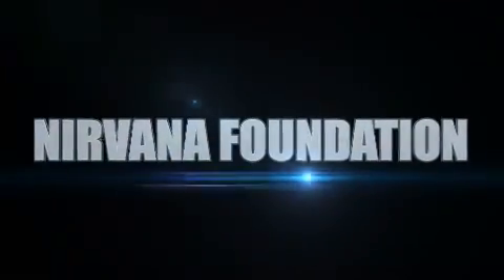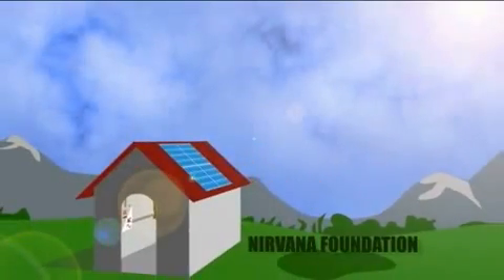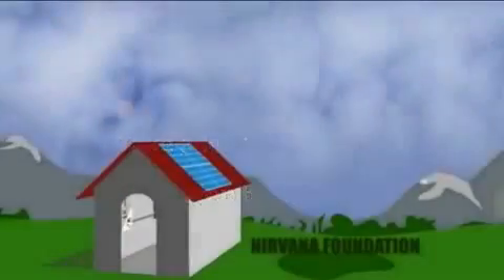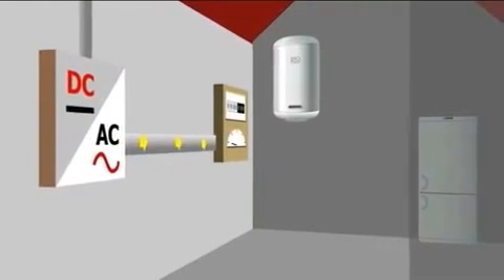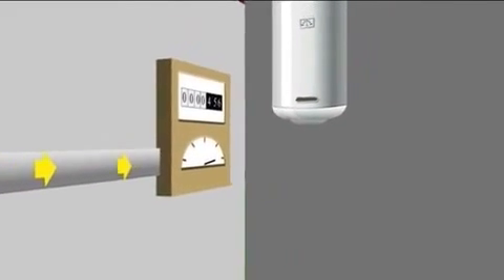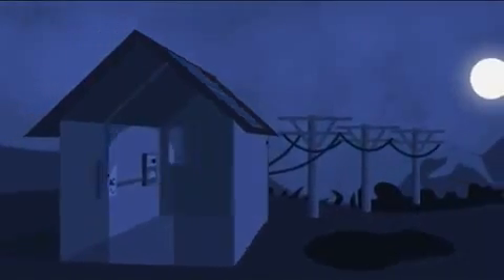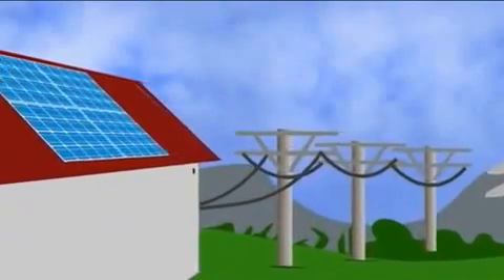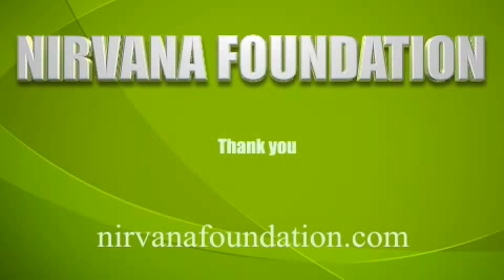Solar Energy On-grid PV system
Earning Money though selling electricity produced by solar Energy through on-grid solar Inverter system.Such solar roof top systems can reduce our most dependent  on fossil fuel which destroys our environment by global warming.get loans and financial support from Govt and other agencies.